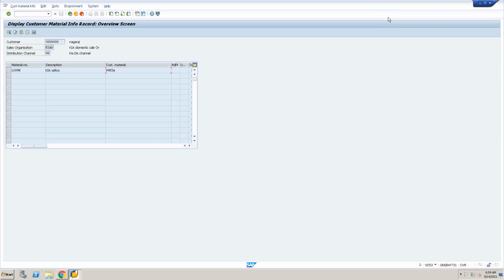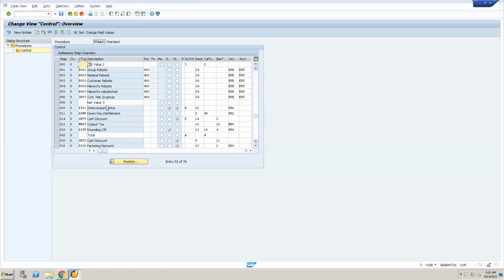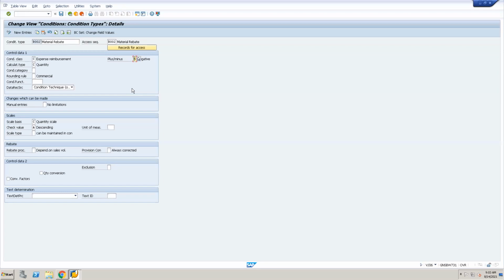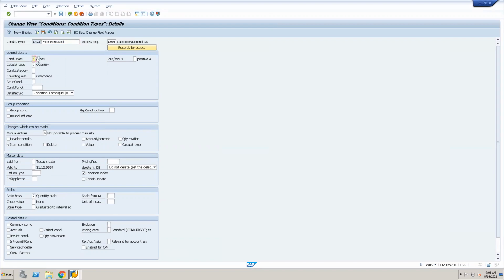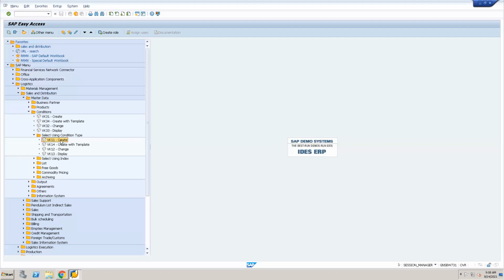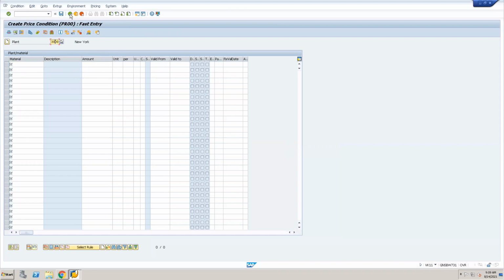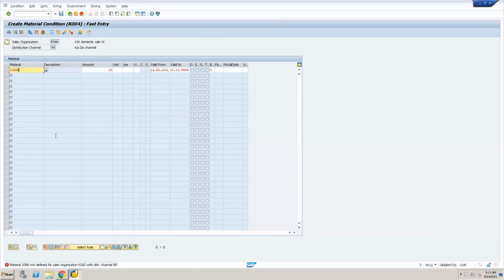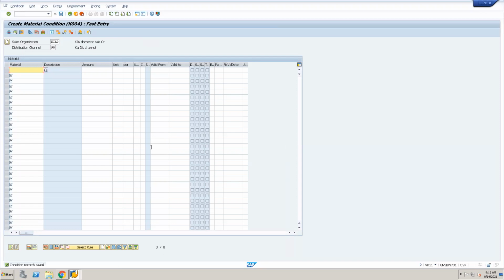sap sd pricing condition types